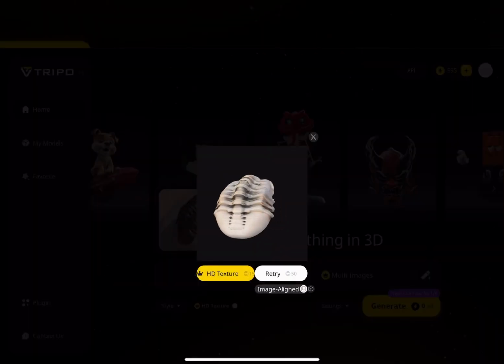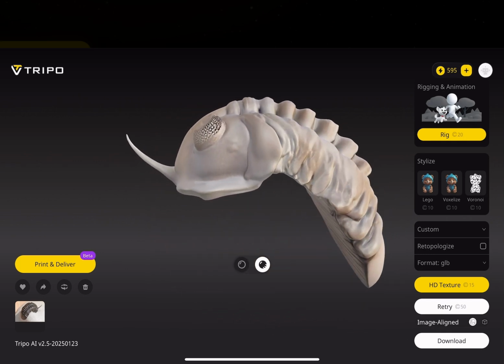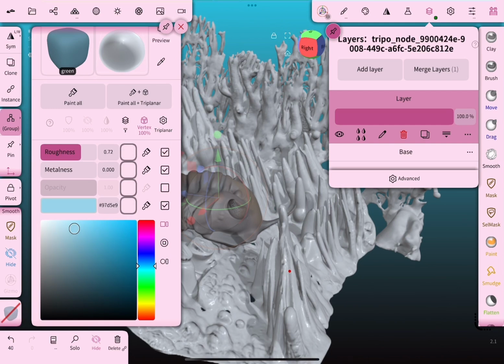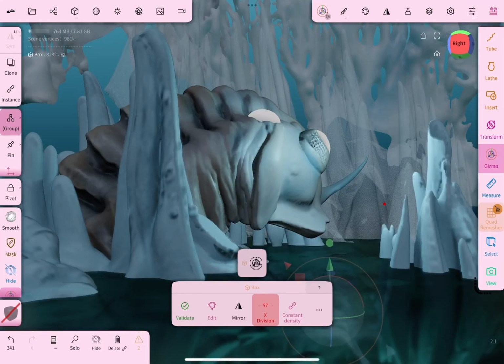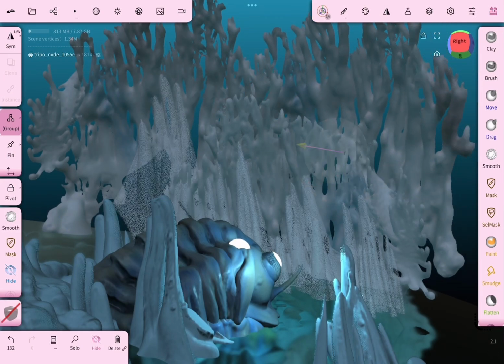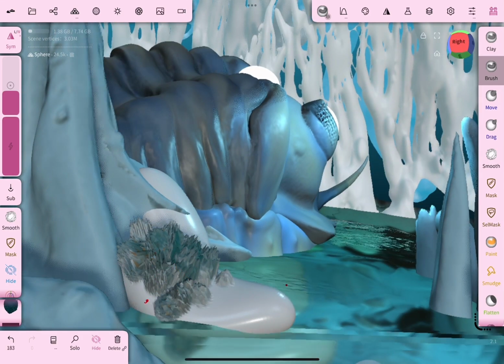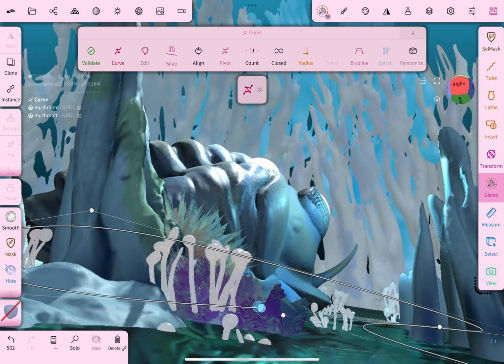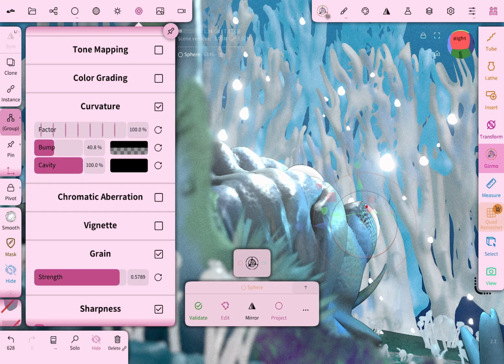Ghibli-Style 3D Art in 15 Minutes | Nomad Sculpt + AI | Nausicaä of the Valley of the Wind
Step into the world of Nausicaä of the Valley of the Wind and learn how to create a magical 3D scene inspired by Studio Ghibli—in just 15 minutes! Using Nomad Sculpt and AI image-to-3D tools, I’ll guide you through turning a simple trilobite fossil photo into a stunning animated environment. From sculpting and materials to lighting and atmosphere, you’ll see how fast and fun it is to bring Ghibli vibes to life in your own art. Perfect for animation, concept art, or game design!

0:00 Introduction of Inspiration: Nausicaä of the Valley of the Wind
0:42 Construct the Concept using
0:54 tripoAI Image to 3D Model Tool
01:46 Nomad Sculpt Scene Creation
03:22 How to create water in Nomad Sculpt?
04:32 Refine the Background Scene
05:44 Refine the Foreground Scene
06:20 Spread the Fungi using Random Repeater
07:40 How to use Post Processing in Nomad Sculpt?
08:02 Result Showcase